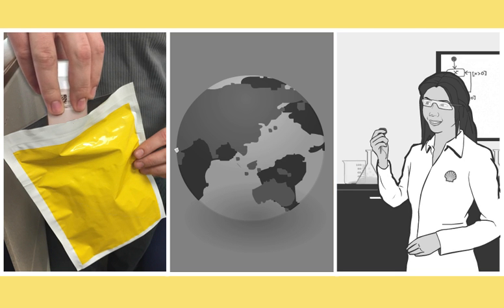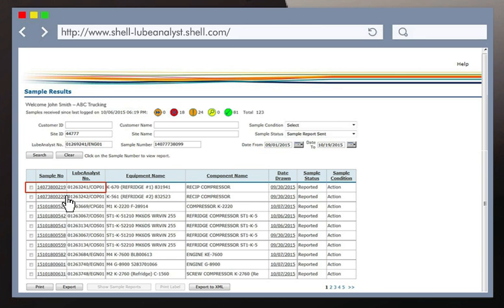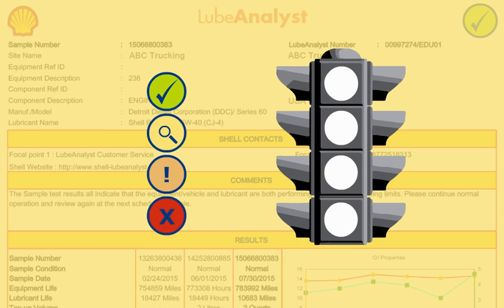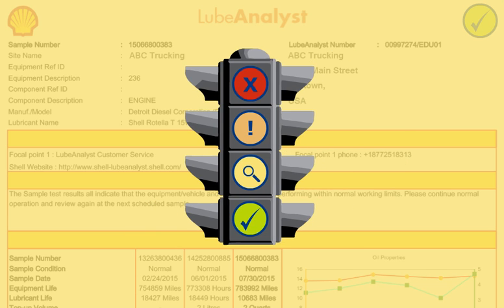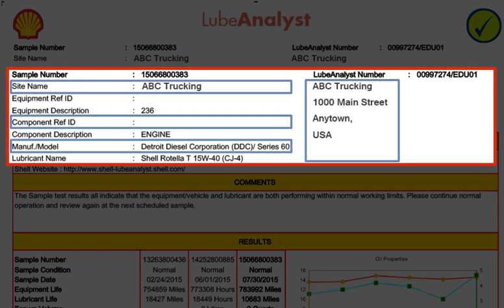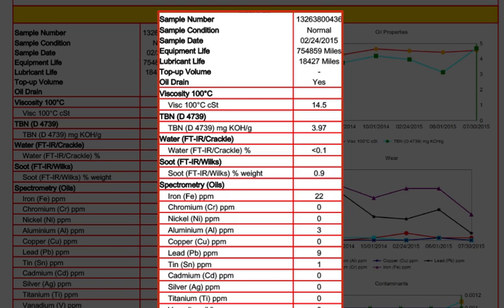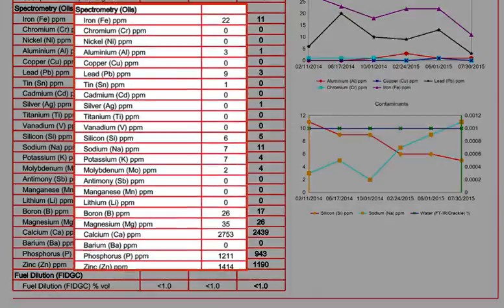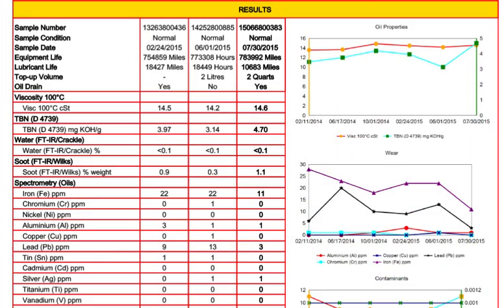Shell LubeAnalyst Explainer Video 3 of 3